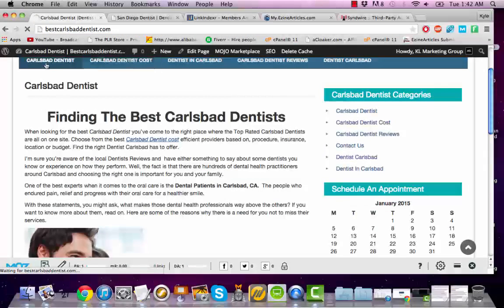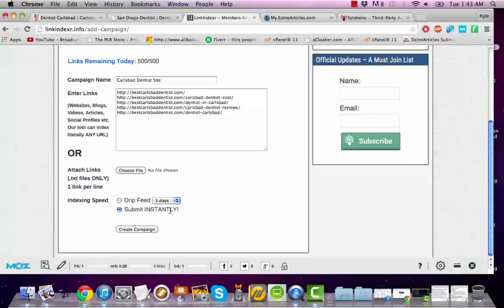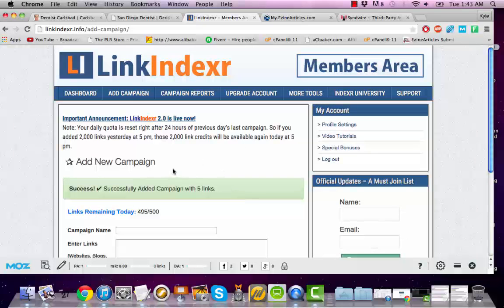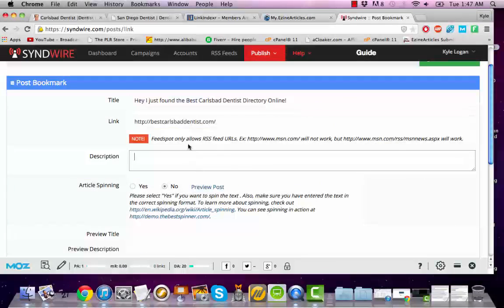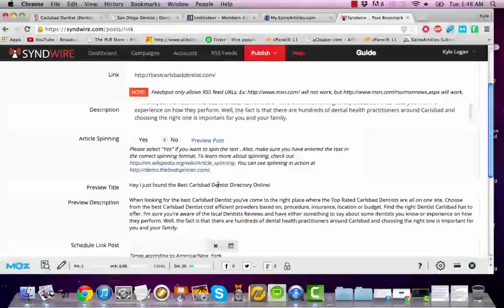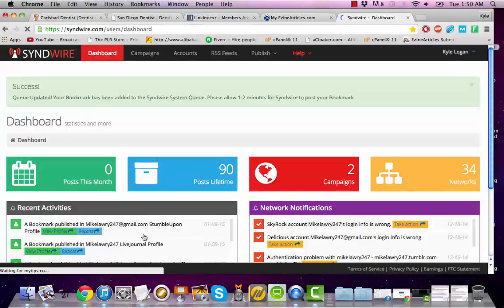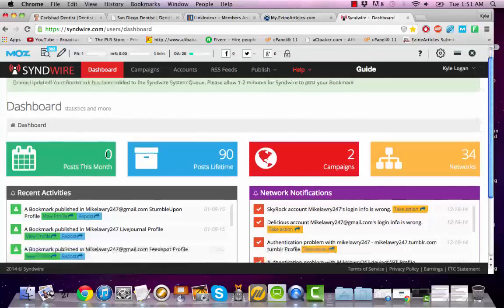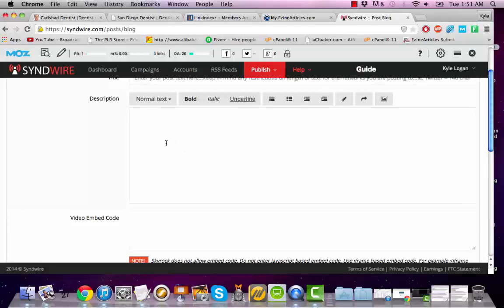Carlsbad SEO Company | Automated Indexing Staff Tutorial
Carlsbad SEO Company | KL Marketing Group wants to get YOUR company ranking #1 In Google! Which is why we believe in transparent SEO strategies that show you how we are ranking your company's website and educate business owners in the process.

Here's a quick tutorial from one of our consultants on how to use automated Link Indexing Link Indexer Software & Social Bookmarking Software Syndwire.

These two tools combined will build valuable authority to your site and lets Google know when ever you post new content, every single link to your site matters.

This means your links will be seen by Google immediately, indexed faster and get you ranking higher than your competitors in no time!

Unfortunately, Syndwire is an exclusive tool that isn't available to the public but there are similar bookmarking tools like Hootsuite or Onlywire that do similar tasks and social media management for you. There is a bit of a learning curve for some people and Onlywire tends to get VERY expensive every month.

Which is why local business owners simply let us do all the handwork for them! This way they know they're getting RESULTS! Which is what KL Marketing Group, LLC is all about!

Or let us know your companies website goals by filling out our contact form